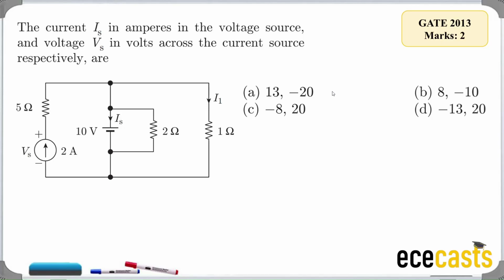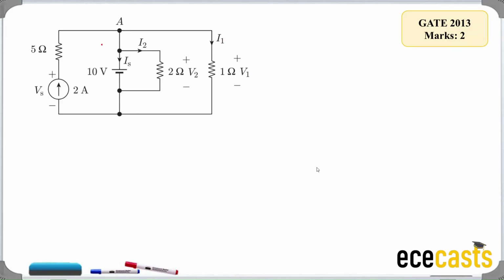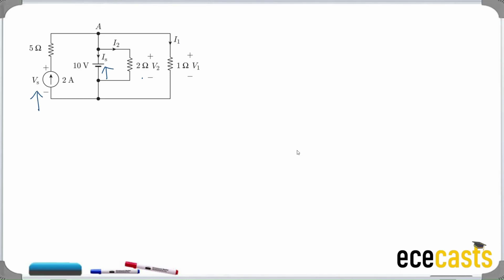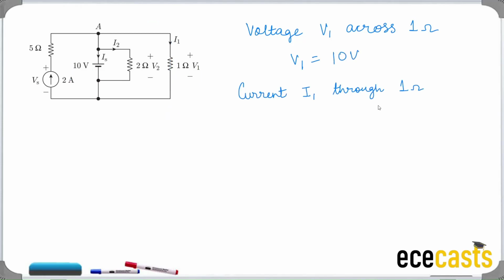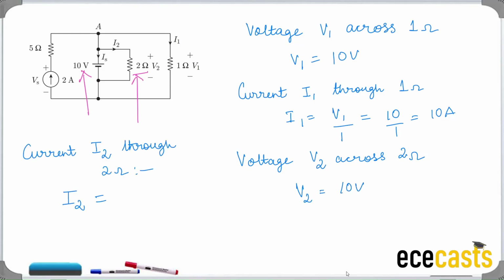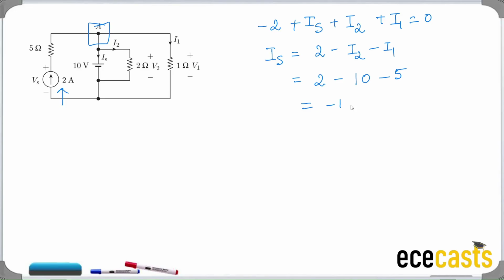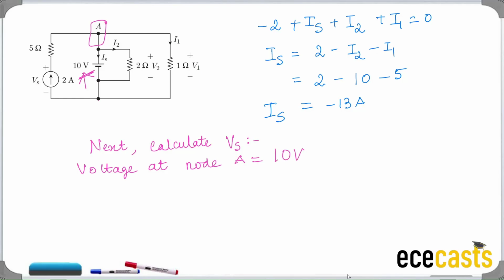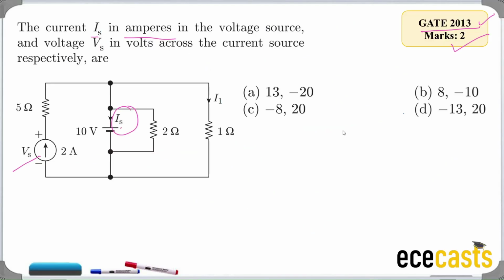GATE 2013 Basic Circuit Theory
In this video, we solve a 2 Mark Question that appeared in GATE 2013. The question is from basic Circuit Theory.